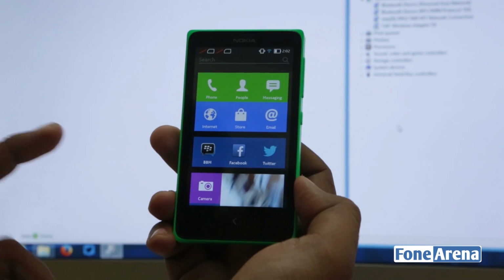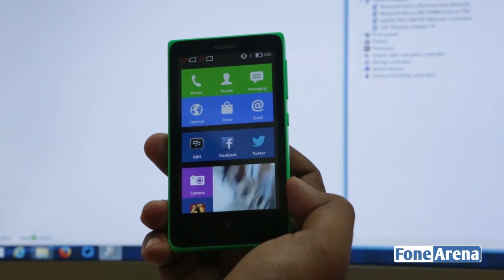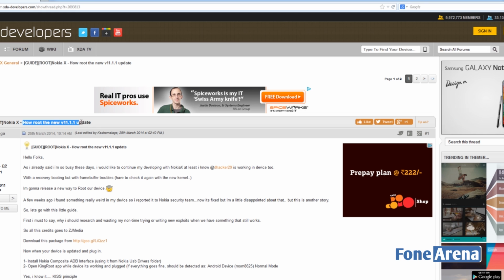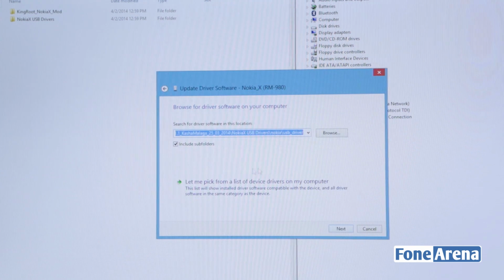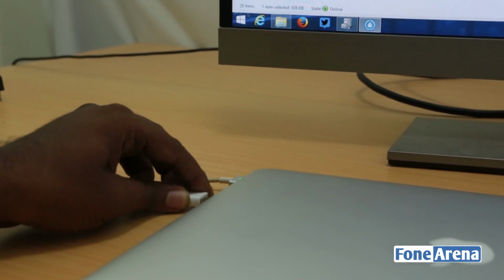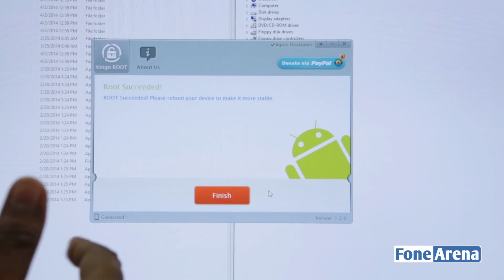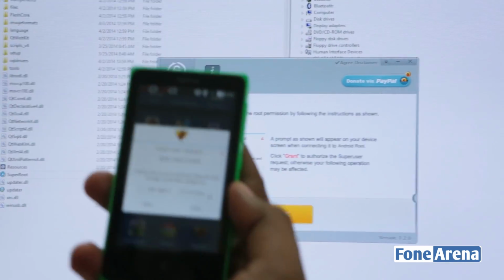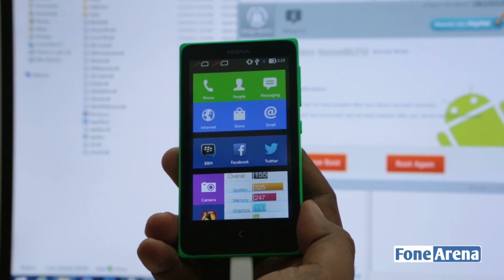How to root Nokia X V11.1.1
How to root Nokia X v11.1.1 by FoneArena.

explains how to Root Nokia X after the new firmware update v11.1.1.